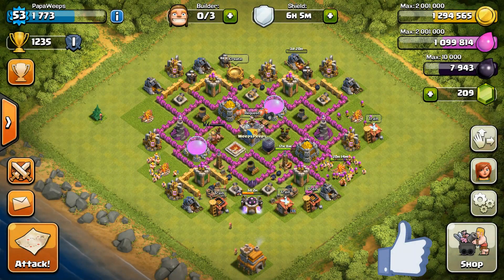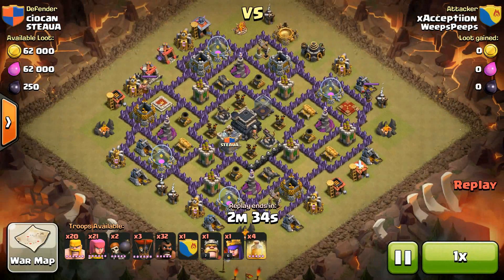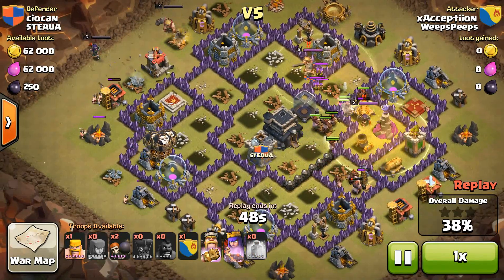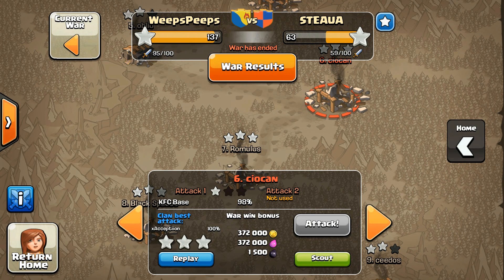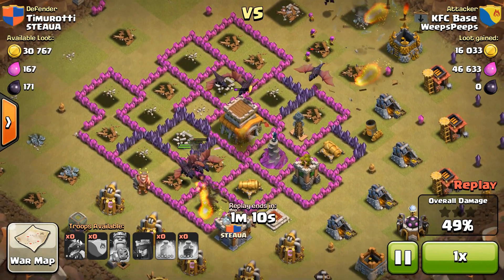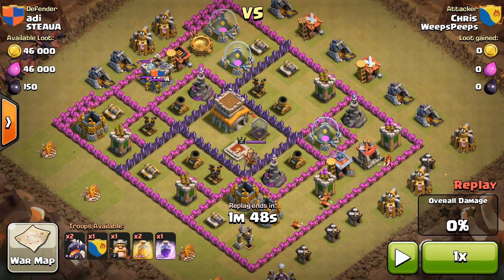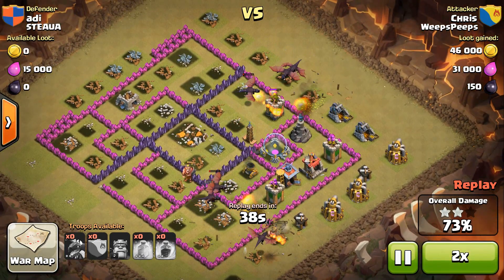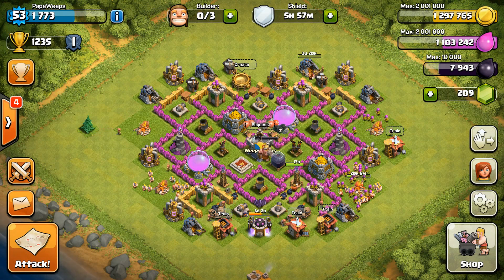Let's Play Clash #36 - HOGS + DRAGS FTW! WeepsPeeps War Highlights!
Looking to start off fresh with Clash of Clans? Look no further! I'll be showing you how to grow your base from a puny Town Hall Level 2 all the way to a sick Town Hall Level 10. It will take some time, but I hope you guys come along for the ride!

Second Clan: weepspeeps 2